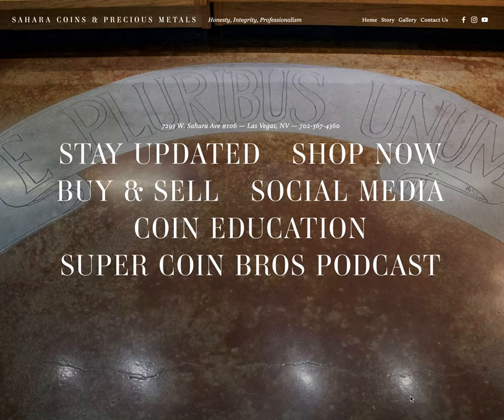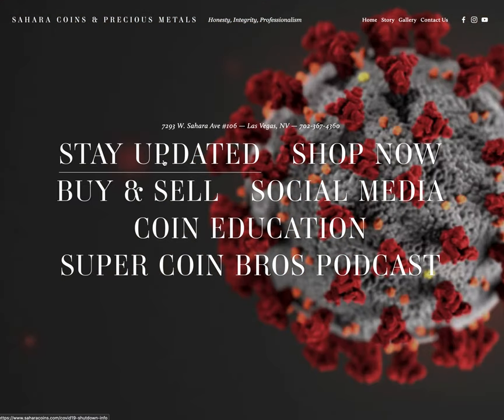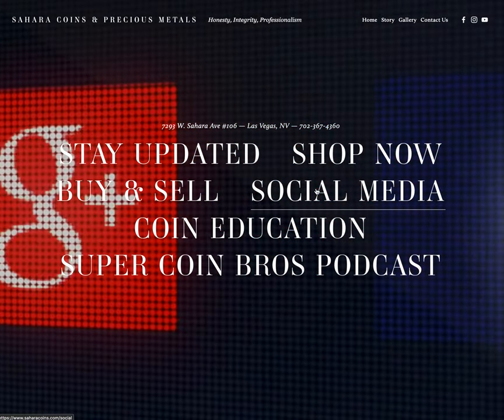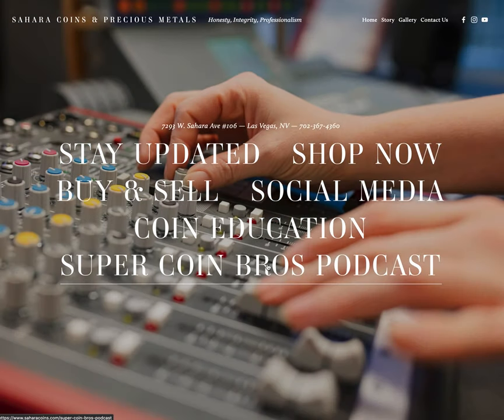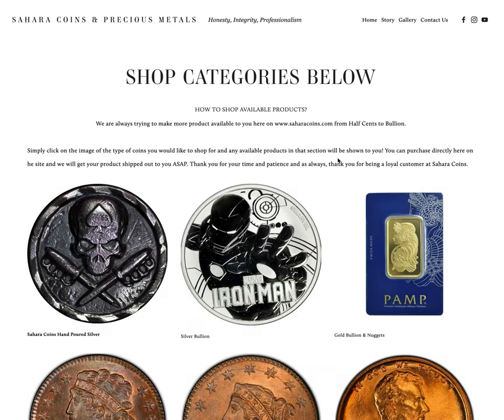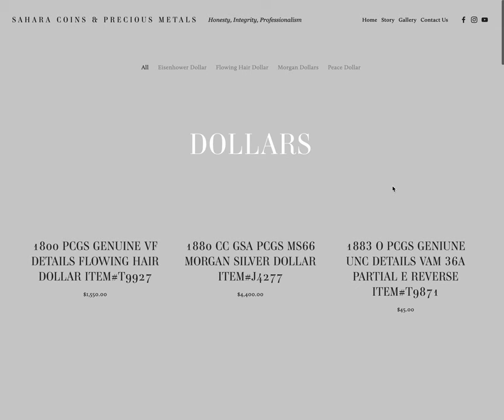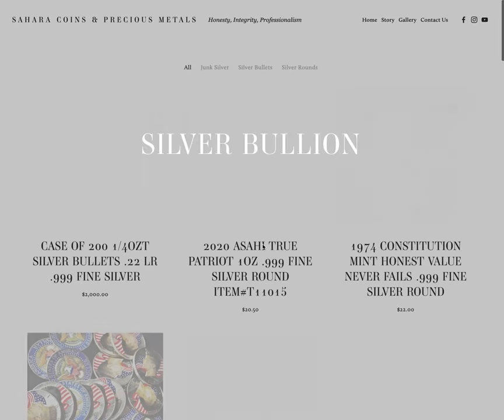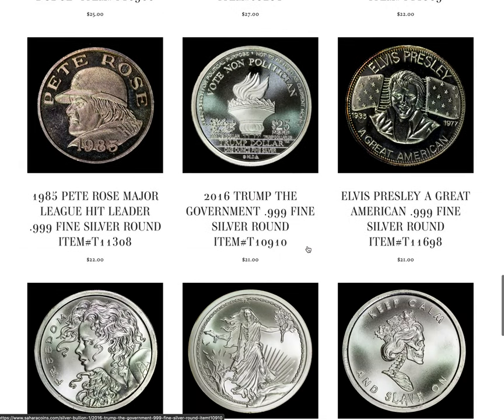How To Shop For Bullion On Saharacoins.com During The Quarantine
In This video Ray at Sahara Coins in Las Vegas Takes a moment to answer the questions about shopping website during this quarantine. With Sahara Coins & Precious Metals being closed during this crazy time the staff is hard at work trying to make product available online for your purchase. The site is constantly getting new products and all of the purchases and support from the customer are greatly appreciated.

We believe in making each client The Educated Collector. Our goal is to share our wealth of information regarding the rare coin and collectibles market and enable you to utilize our expertise, financial strength, and reputation to maximize your informational advantage and buying power when assembling your collection or portfolio.

For more informative talks like this one on our Super Coin Bros Podcast